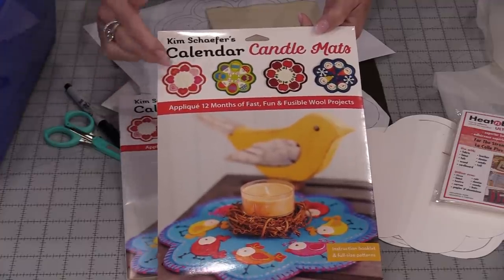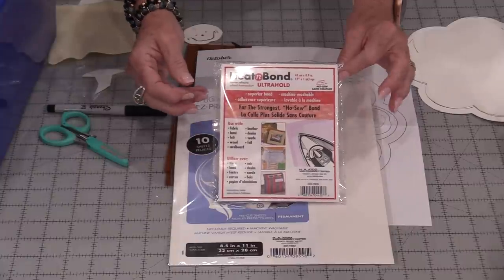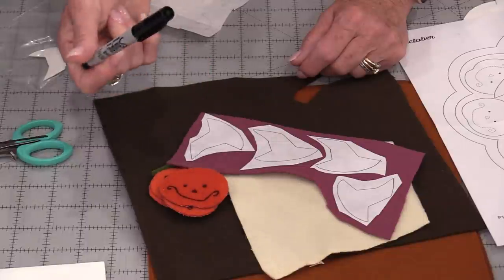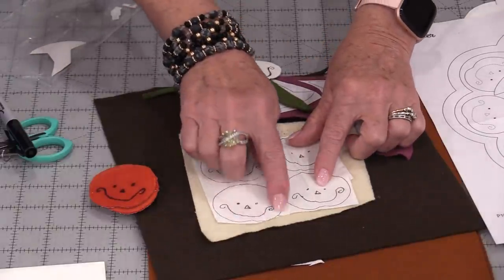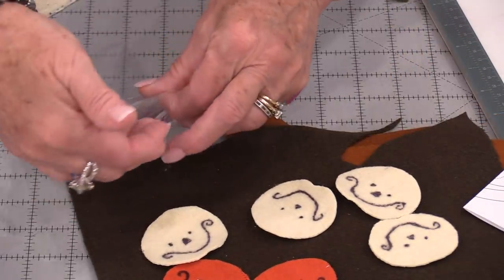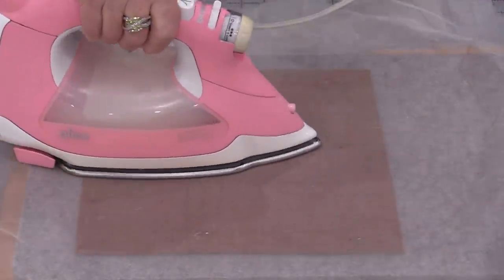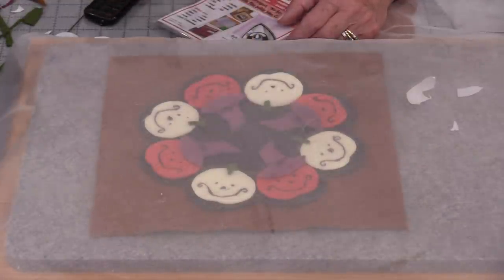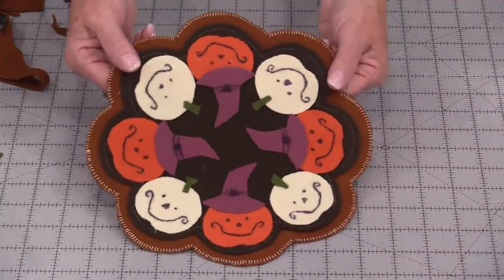Candle Mat or Halloween Coffee Mug Rug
Just in time for October or Halloween. I cut out almost all of the applique steps to get it done in time. See my cheating steps here

Here are a few things I mentioned
Please shop and support your local shops!
If you cannot find the notions there, you can get them here.

Heat n Bond
CA light Ultra
US light Ultra

Hope these links help Thank you